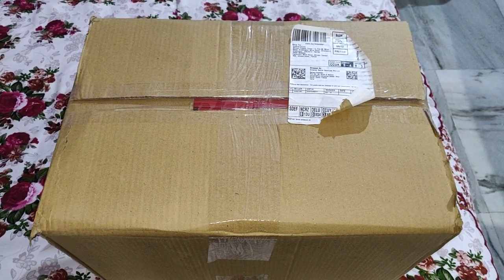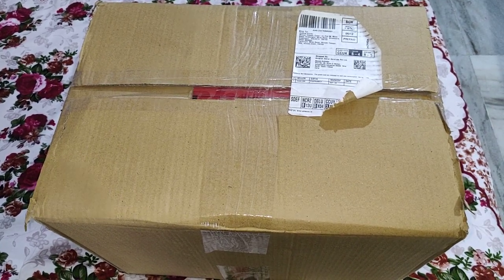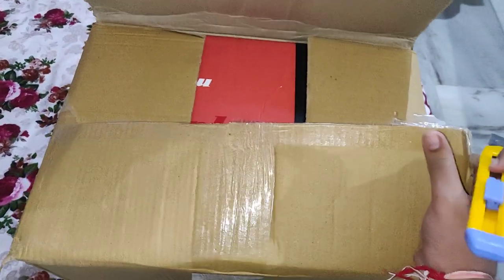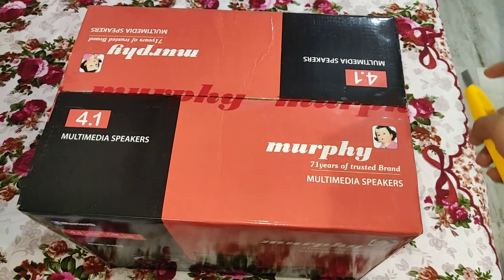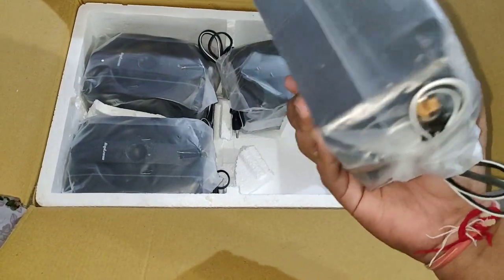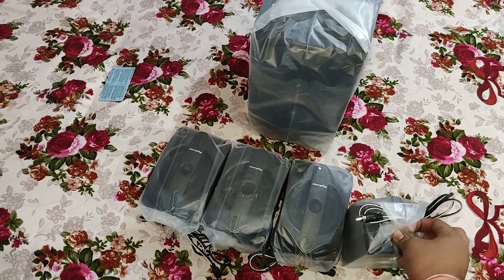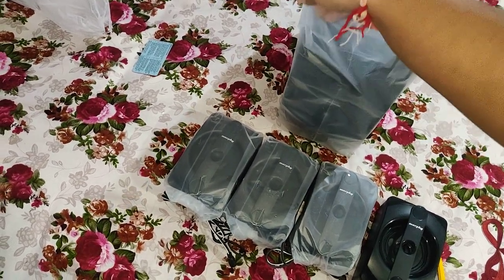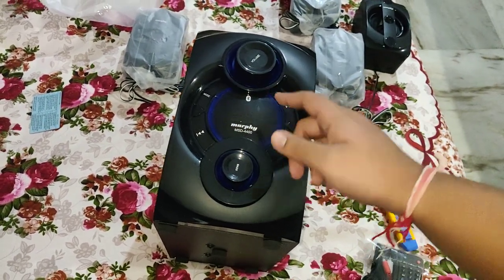Murphy 4400 4.1Multimedia System Unboxing | INDIAN RETAIL UNIT| AMAZON | BEST SOUND SYSTEM UNDER 5K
So,here's another unboxing video of the Murphy sound systems..Hope ya'll like it!

and,please do comment what are the lackings that I need to fullfill!
-TexChTonic Avi